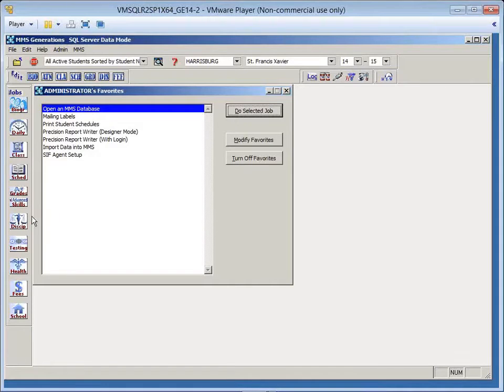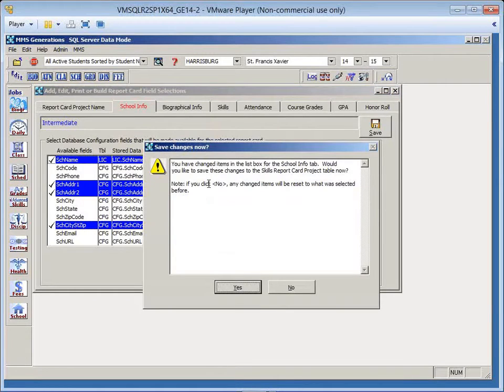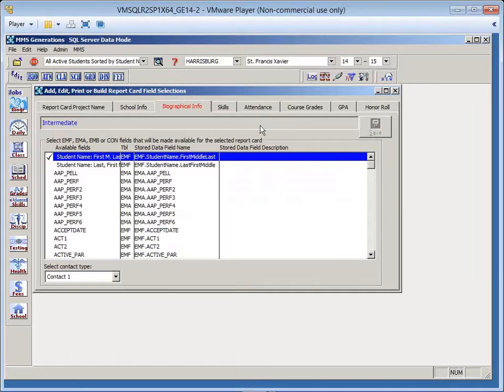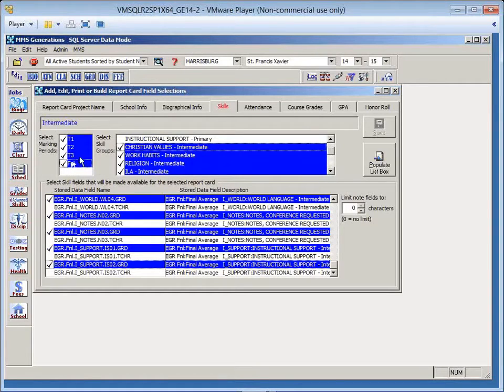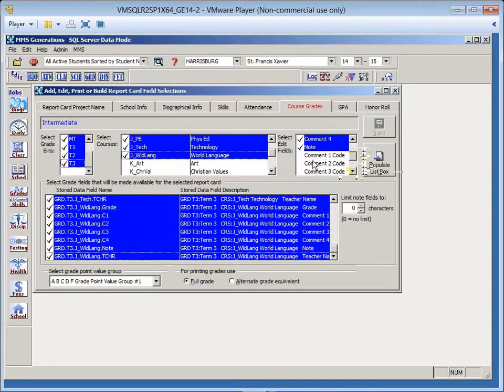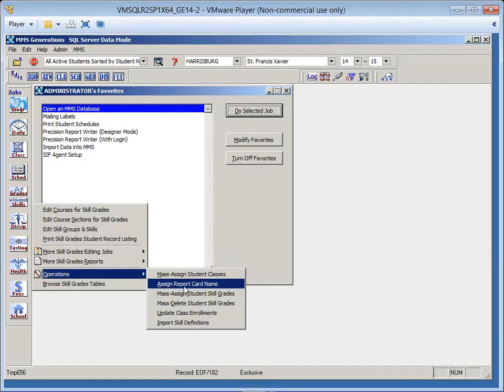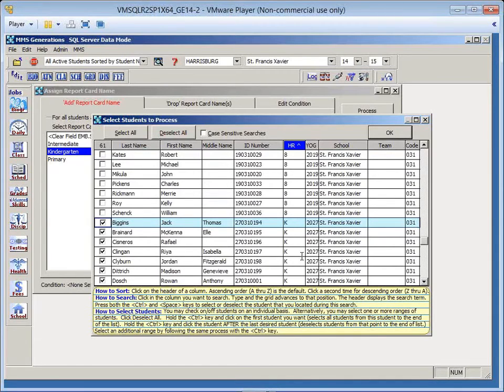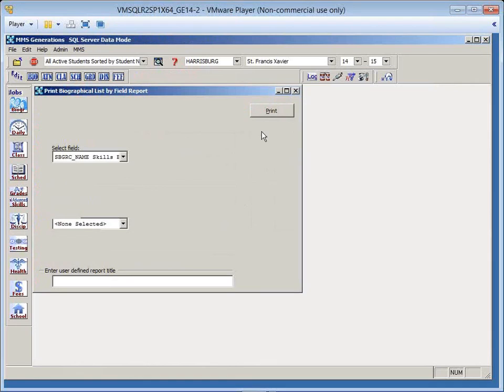DoH - Creating Report Cards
This is the 2nd in a series of 8 tech bytes created for the Diocese of Harrisburg.